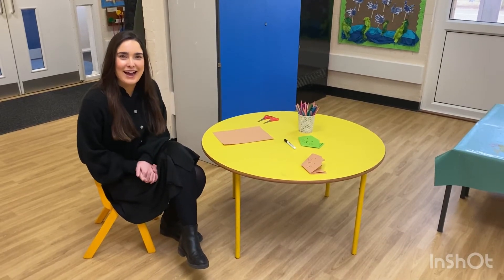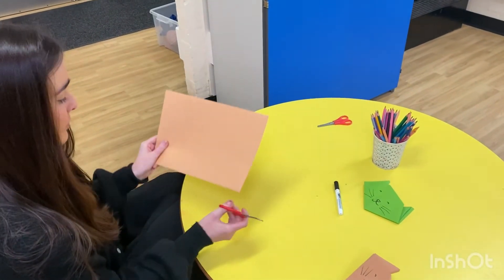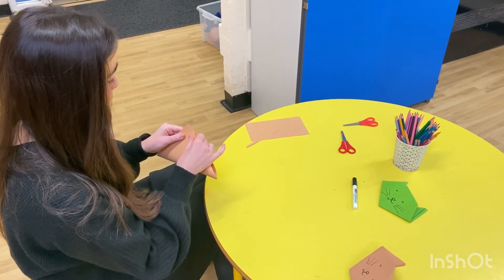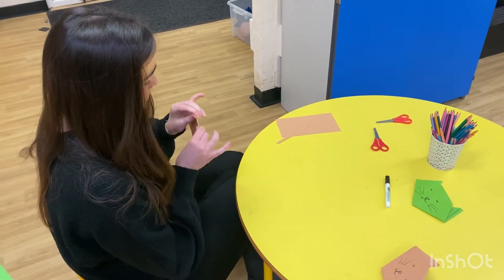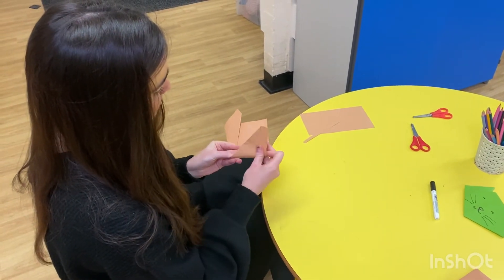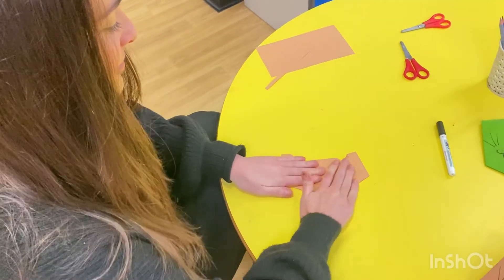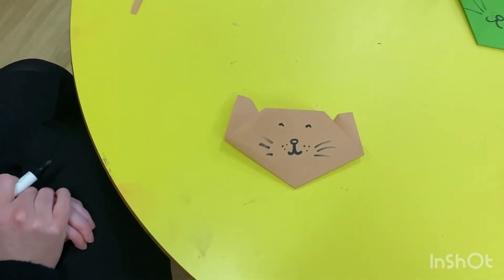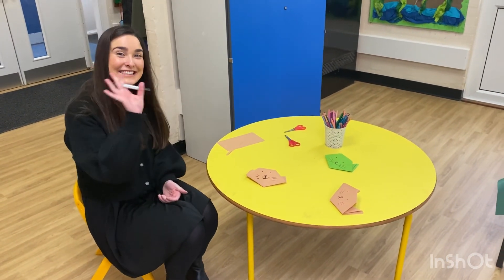Make an origami cat with Miss B